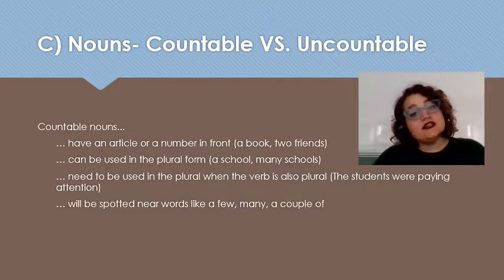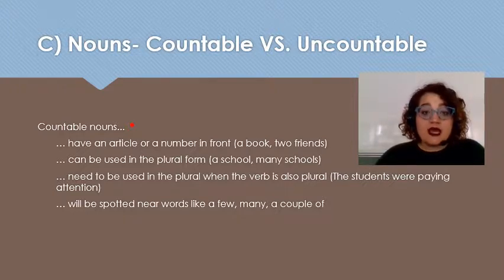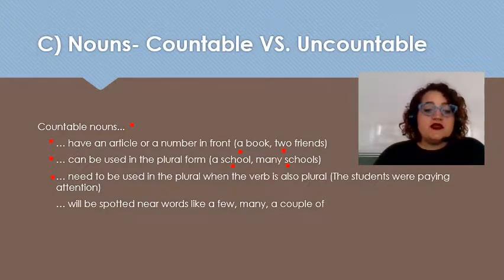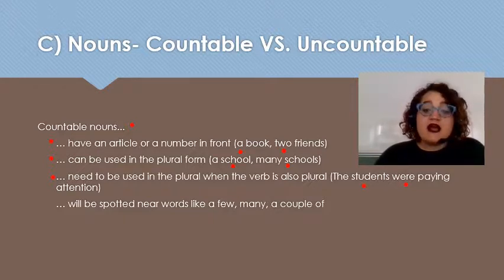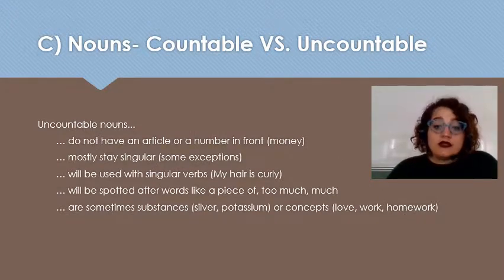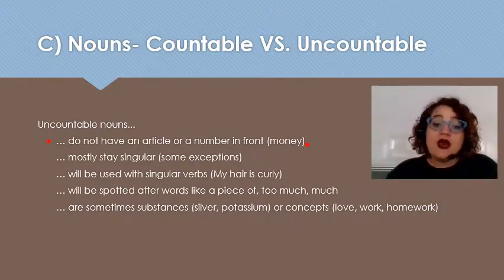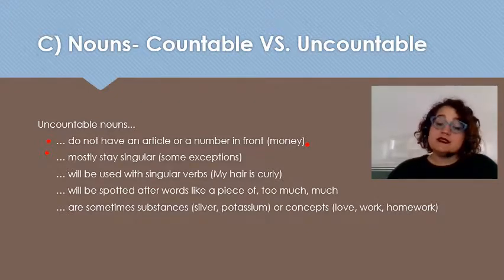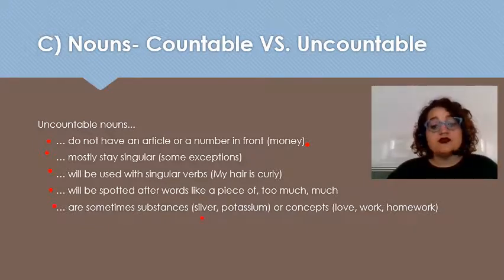Parts of speech Nouns Countable VS